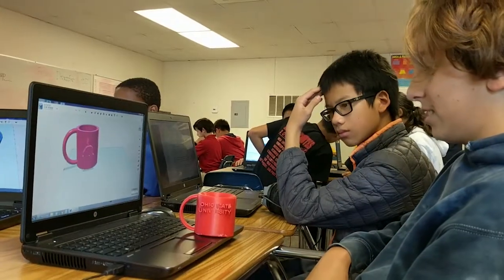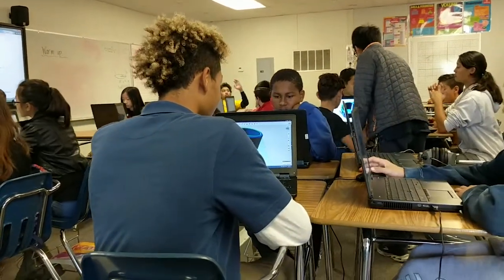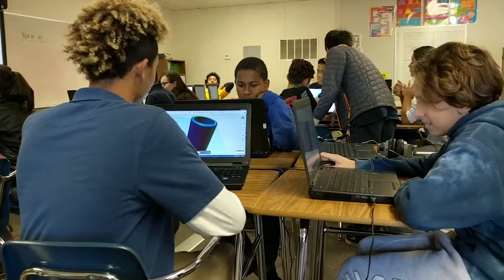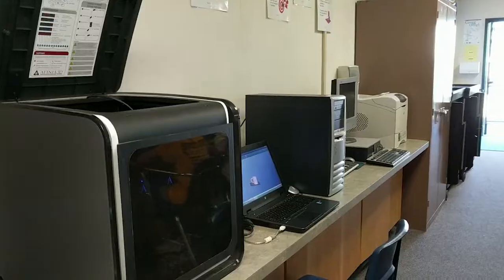Santa Fe School Design and Modeling STEM Class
Watch and learn about what's happening in Santa Fe's Design and Modeling STEM Class.